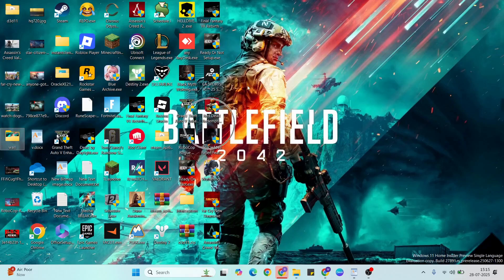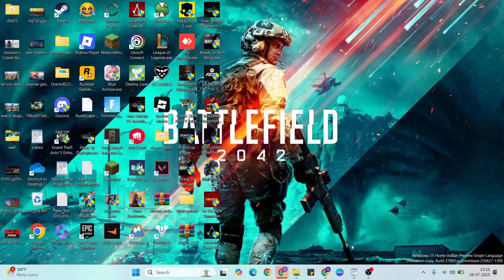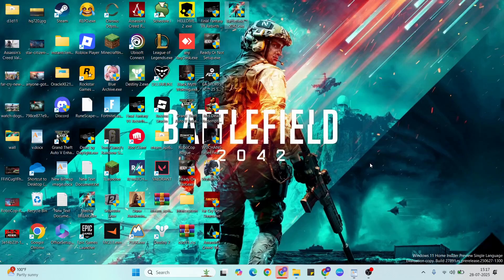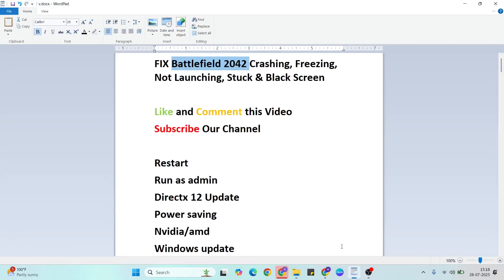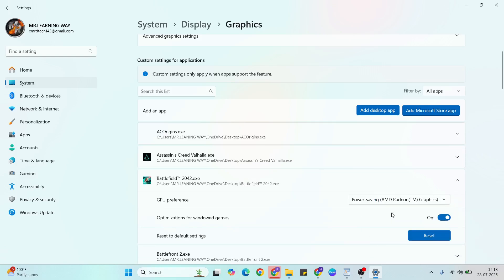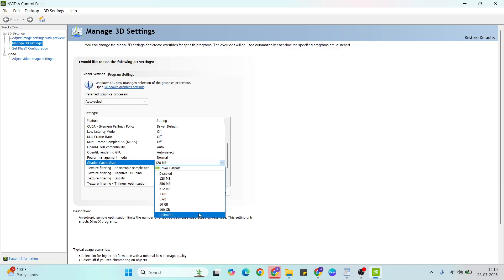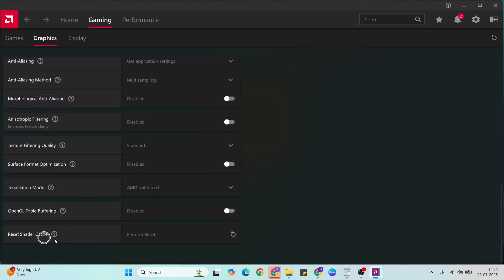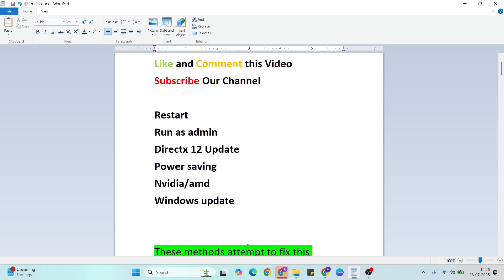FIX Battlefield 2042 Crashing, Freezing, Not Launching, Stuck & Black Screen On PC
In this video what about talk to you FIX Battlefield 2042 Crashing, Freezing, Not Launching, Stuck & Black Screen On PC . I have briefly expain for and .FIX Battlefield 2042 Crashing, Freezing, Not Launching, Stuck & Black Screen On PC

FIX Battlefield 2042 Crashing
Battlefield 2042 Freezing & Not Launching